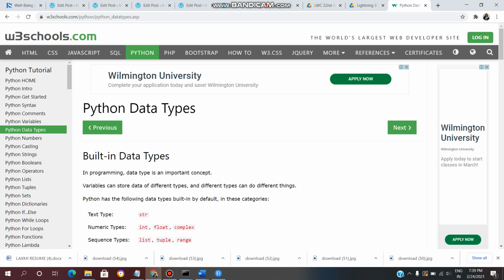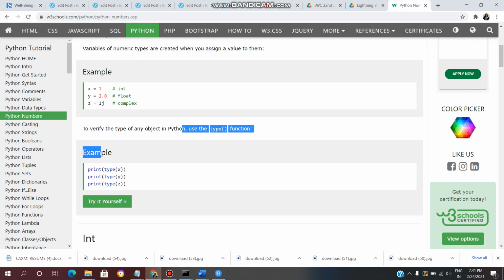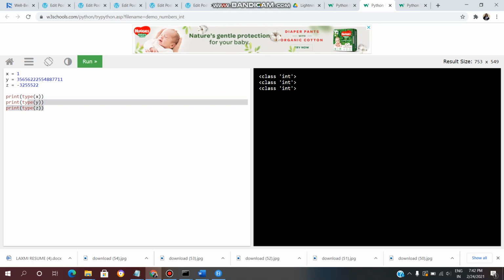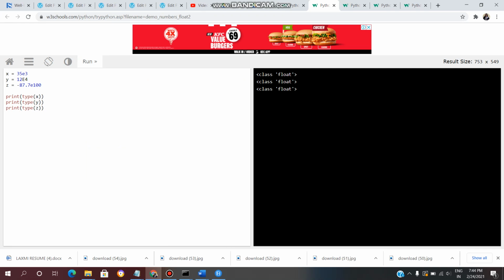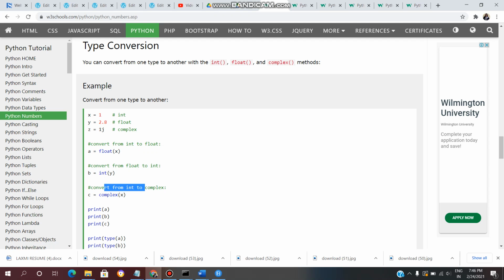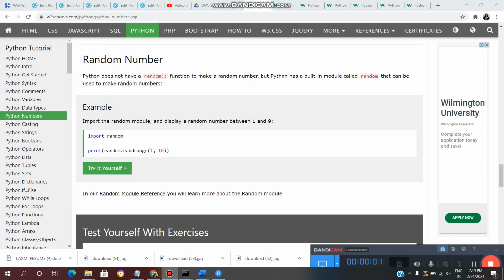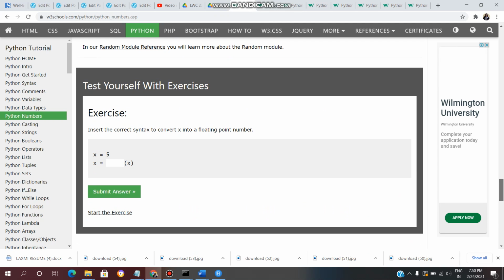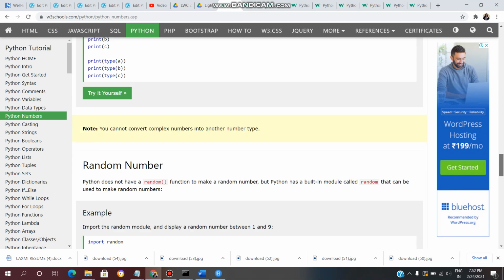PYTHON:W3 SCHOOLS (Series) DAY-11/Python NUMBERS / For Beginners/VL INFOTECH